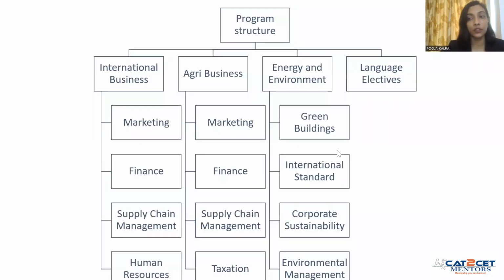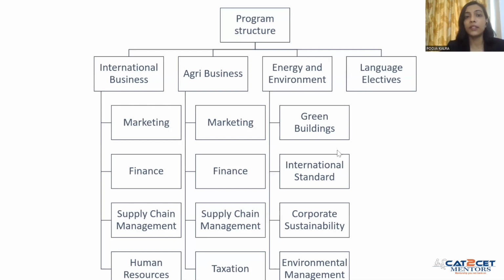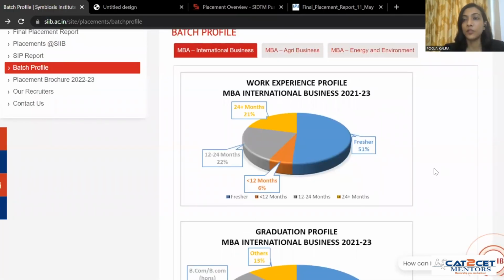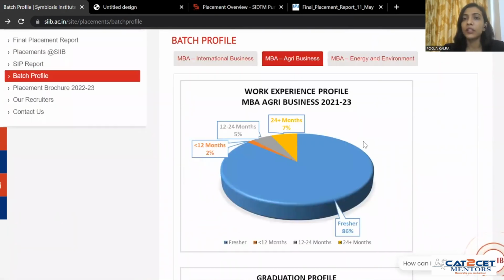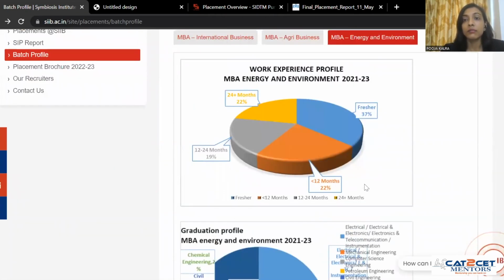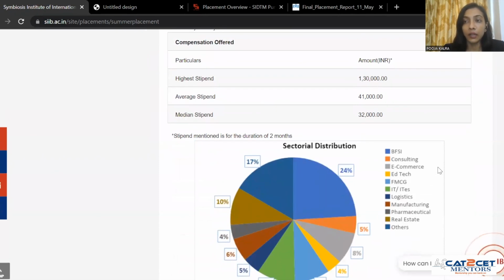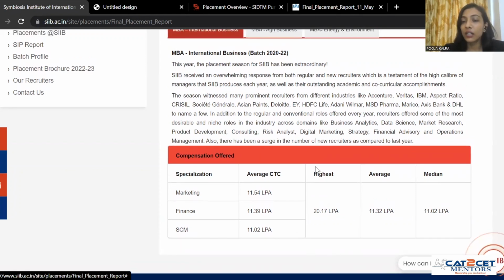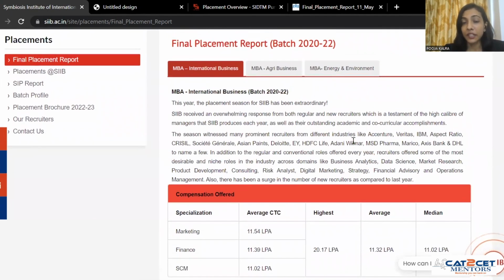All About SIIB| Avg Package 11LPA, Highest 20LPA | Profiles Offered | Recruiters | Fees | Batch